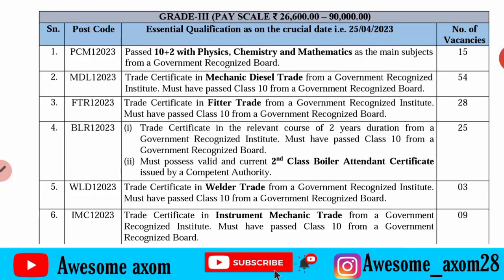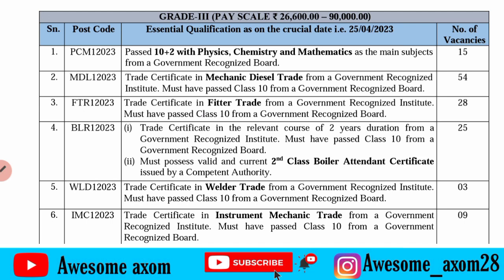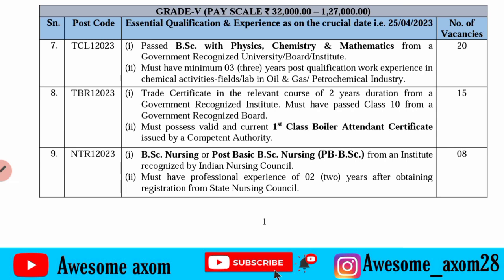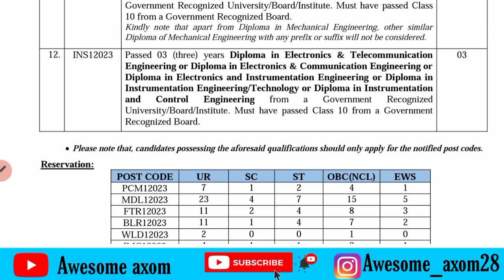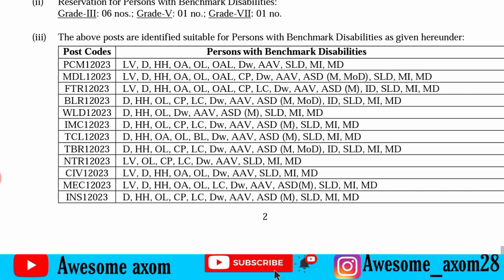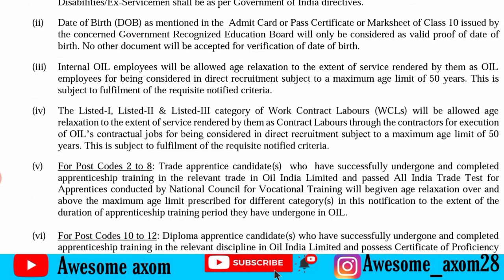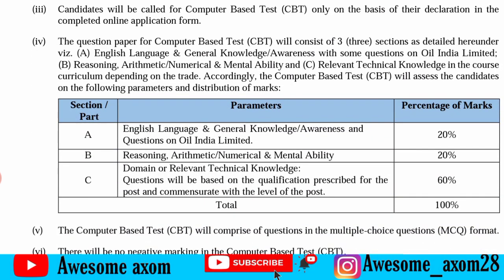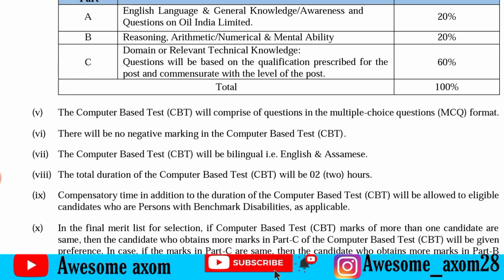Oil India Limited Recruitment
This video is all about the new recruitment of Oil India Limited